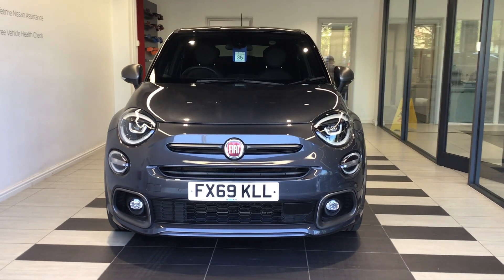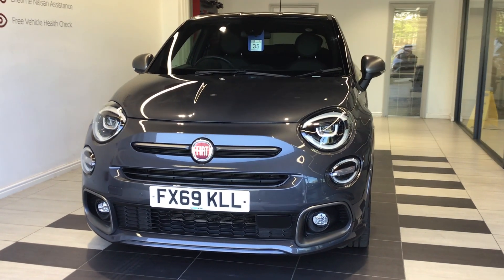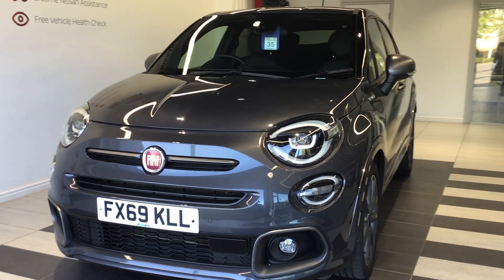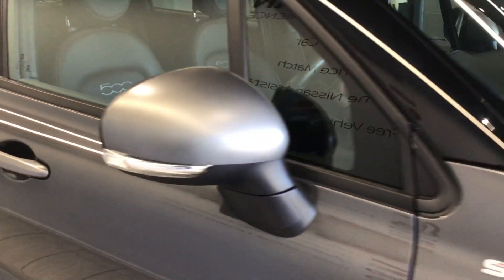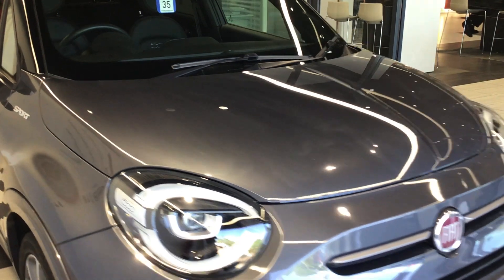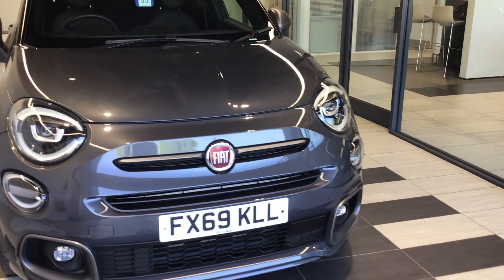2019 Fiat 500X SPORT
2019 Fiat 500X SPORT
13773 Miles